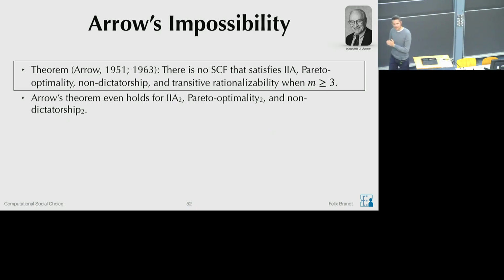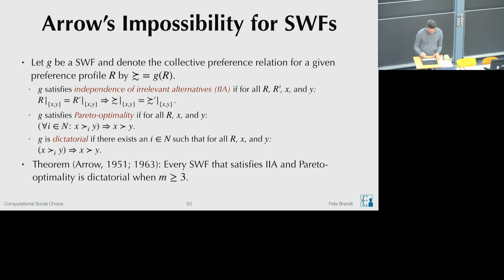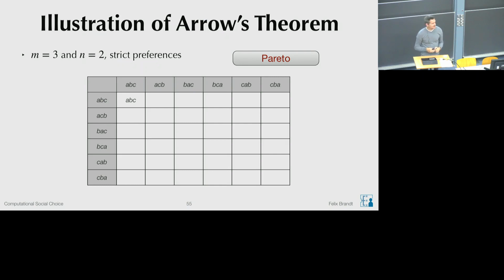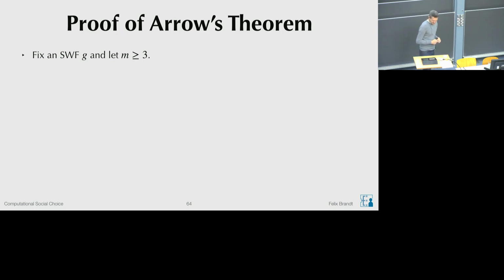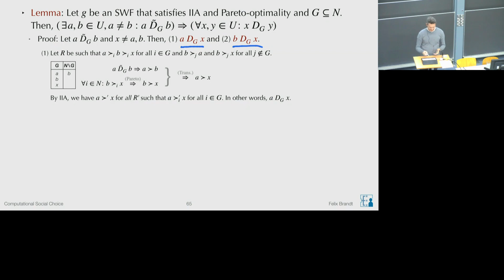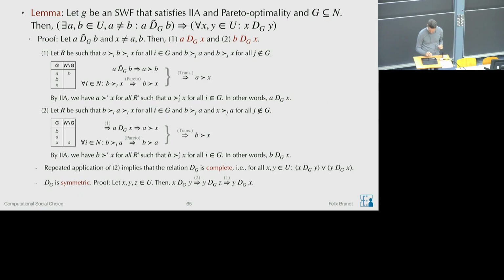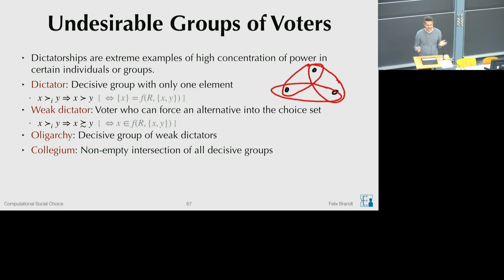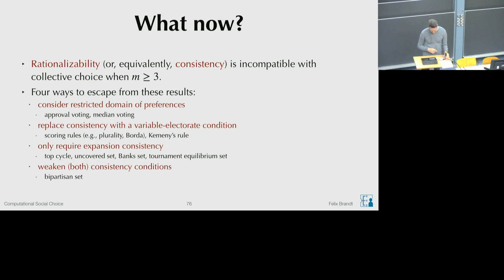Computational Social Choice Lecture 4 (Arrow's Impossibility)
00:00 Continuing Last Week's Lecture
30:51 Illustration of Arrow's Theorem
44:55 Computer-Aided Theorem Proving
52:52 Proof of Arrow's Theorem
1:39:22 Undesirable Groups of Voters
1:48:23 Arrovian Impossibility Results

A Course in Social Choice Theory with Algorithmic Elements